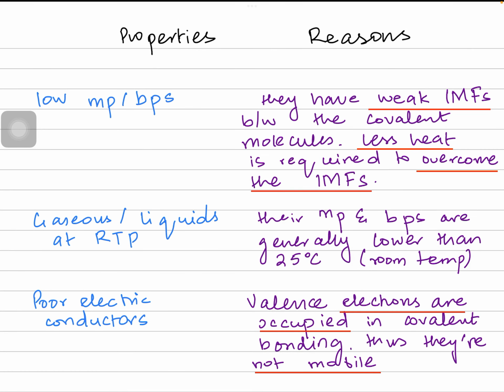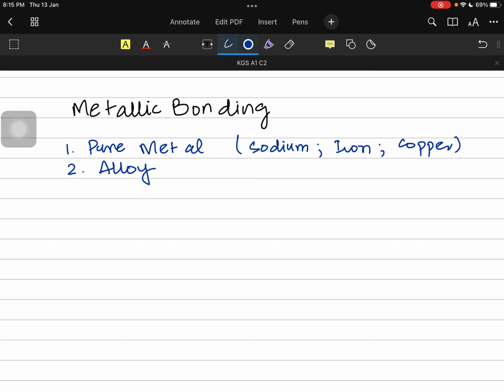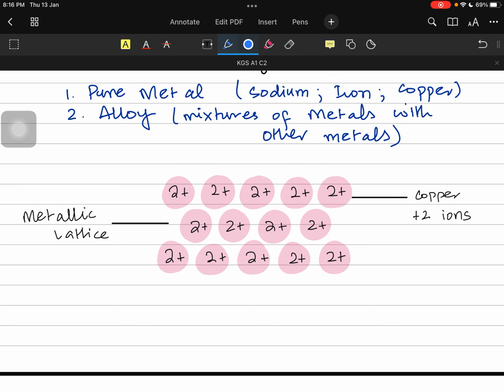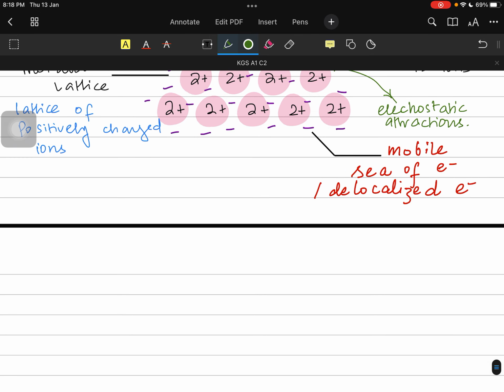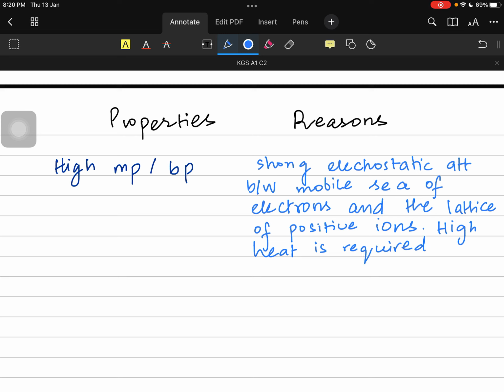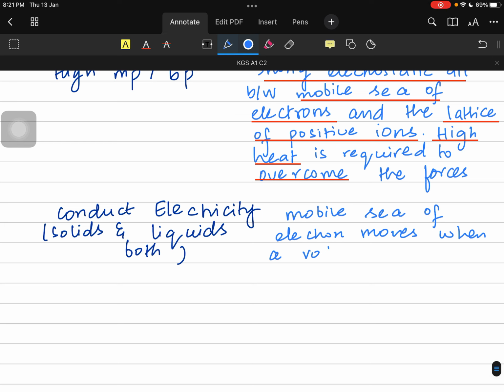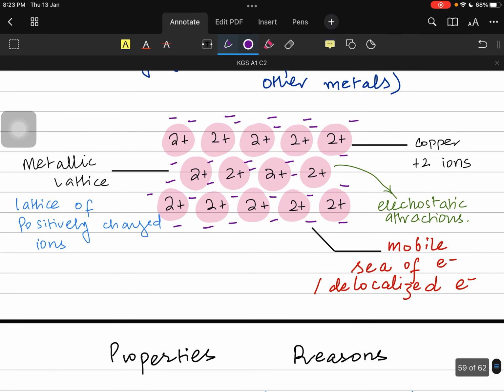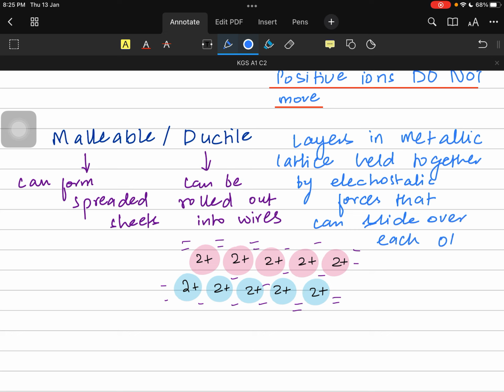9 — Metallic Lattice